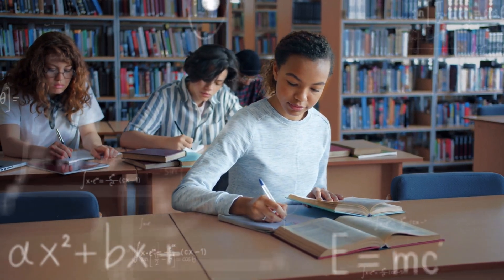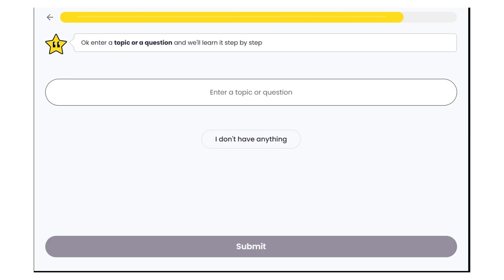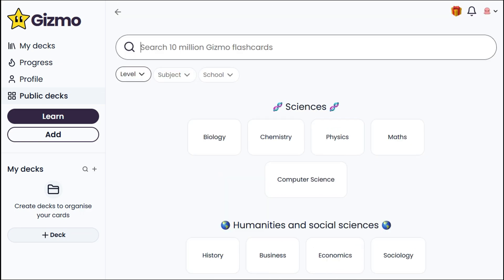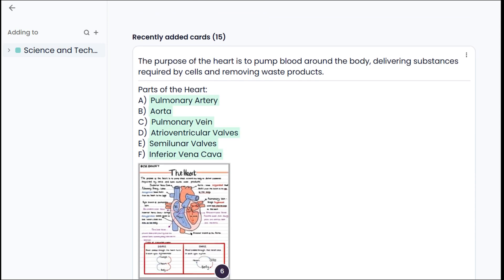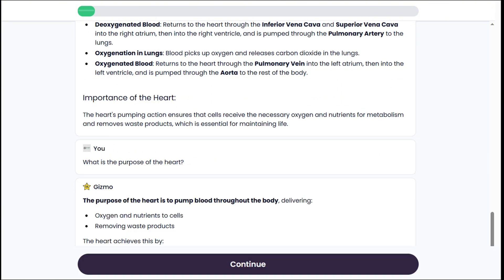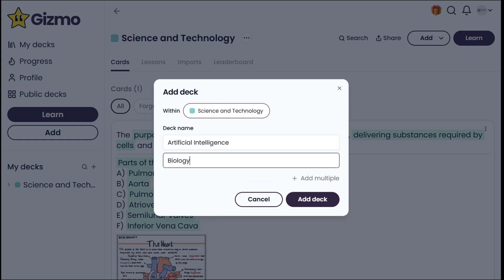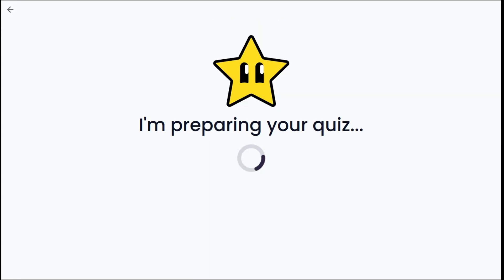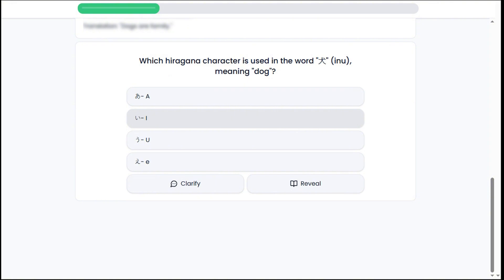Turn Notes and Websites into Flashcards - Study Smarter with Gizmo AI | Tutorial + Review 2025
Unlock smarter studying with Gizmo AI, the ultimate tool that transforms study notes into smart flashcards, including webpage, YouTube videos and even Wiki! 🚀 This is perfect if you're preparing for exams, learning languages, or reviewing complex topics. Gizmo AI helps you understand, memorize, and quiz smarter, all in one place!

In this video, I’ll walk you through Gizmo’s features, including:
✅ Turning notes, PDFs, and lectures into smart flashcards
✅ Active recall & spaced repetition for long-term memory
✅ Fun quizzes and study groups to keep you motivated
✅ Public decks to learn from shared study materials

Stop wasting time rewriting endless notes. Study smarter, not harder!
00:00 Introduction
01:31 Magic Import
02:02 Public Decks
02:55 Create: Flashcard
03:35 Learn: Understand
06:11 Learn: Memorize
06:46 Create: Study Group